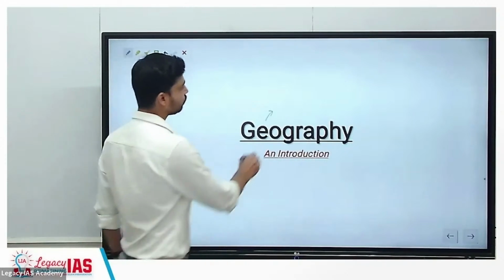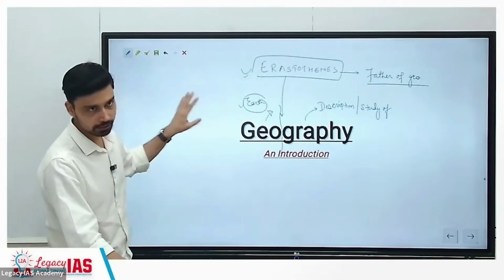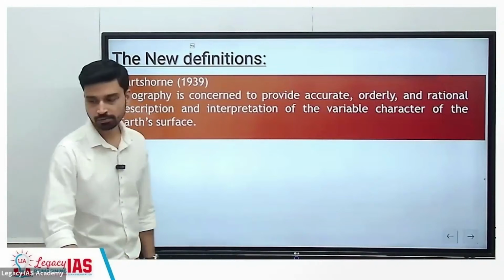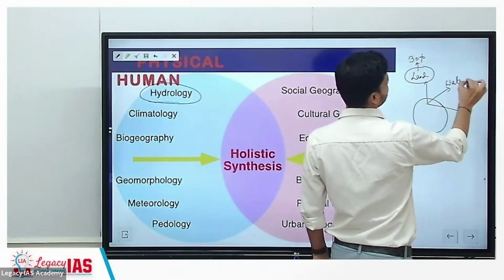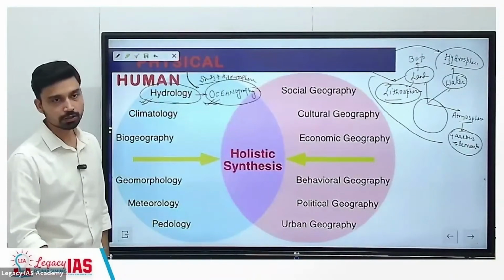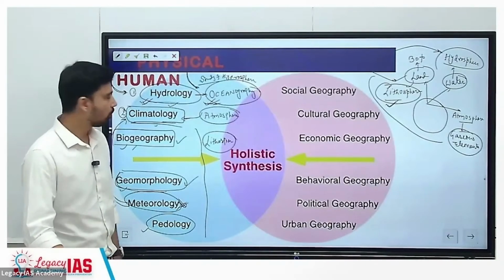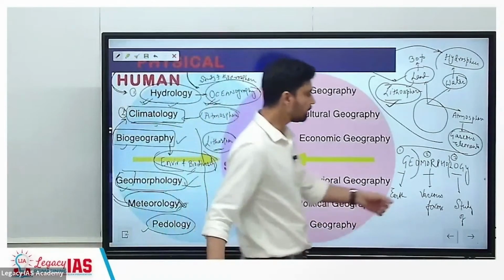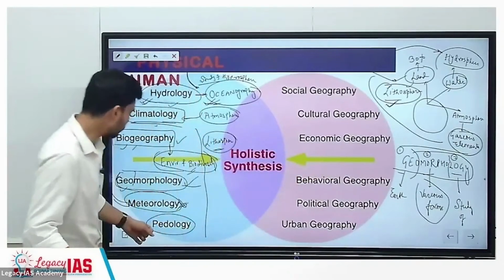Geography NCERT for UPSC Part 1 | NCERT Series ( Live Class ) | Target UPSC 2024 | Legacy IAS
Join our live class series focusing on Geography NCERT Part 1 for UPSC preparation. Gain comprehensive insights into key topics and concepts essential for the UPSC exam. Target UPSC 2024 with Legacy IAS.